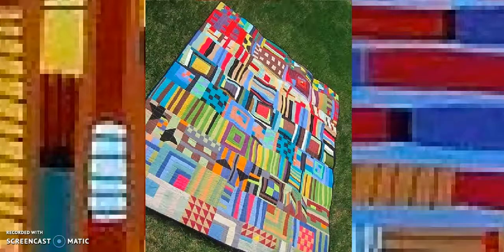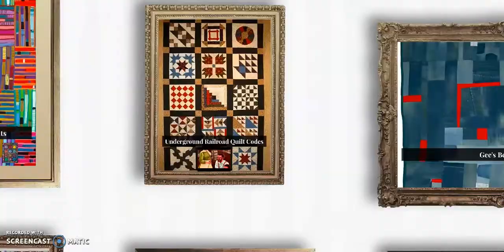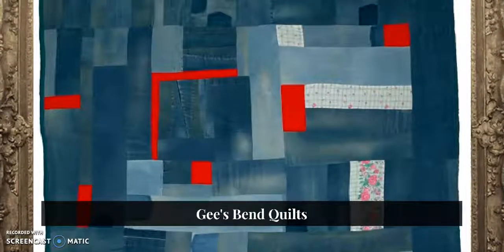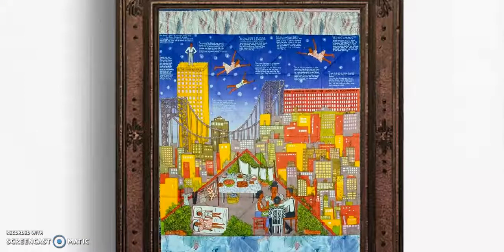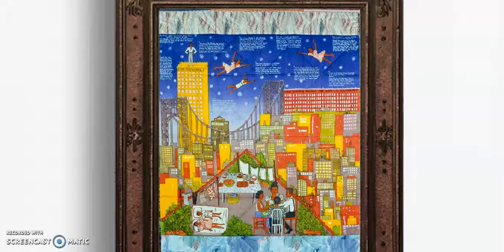Quilt - Art Lesson